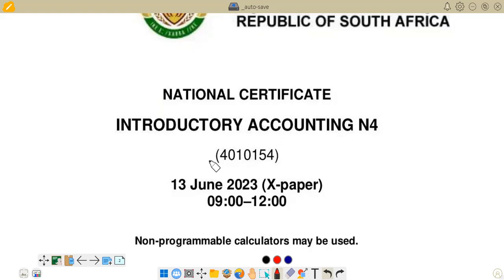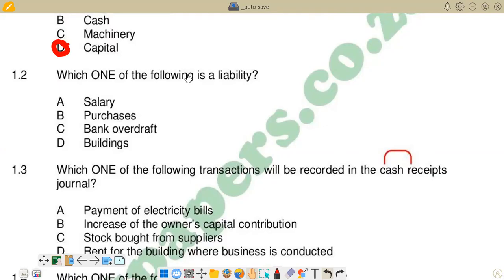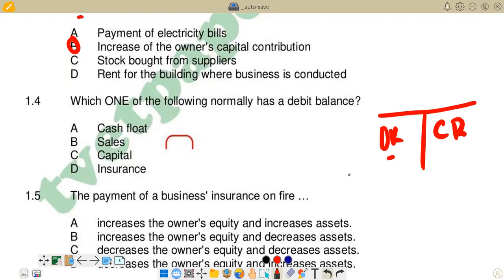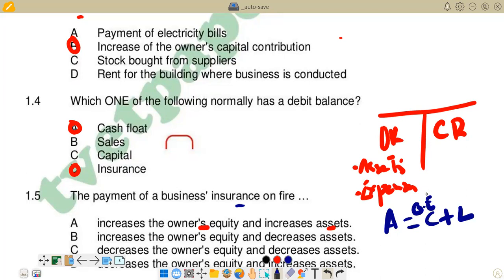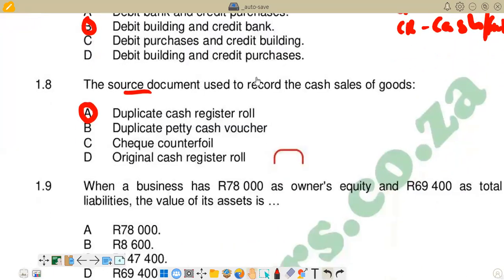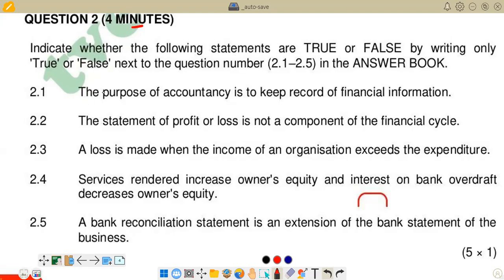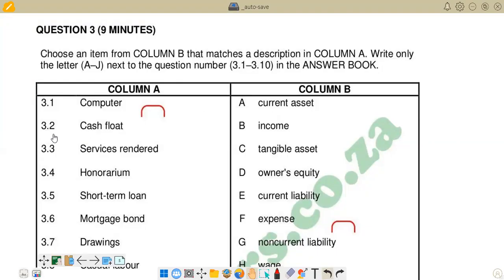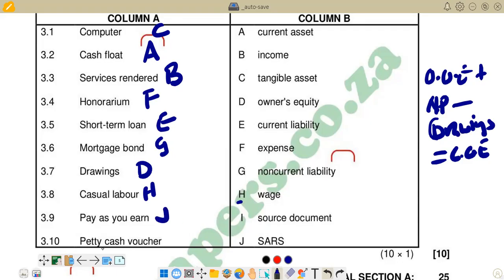INTRODUCTORY ACCOUNTING N4 JUNE 2023